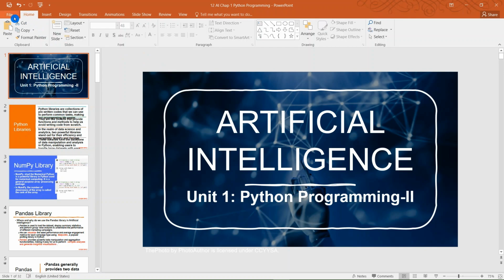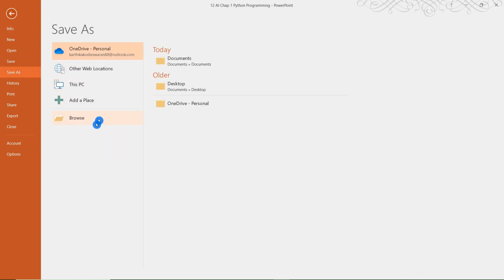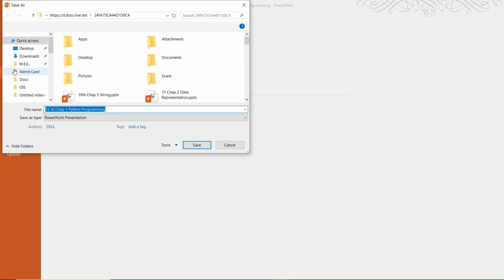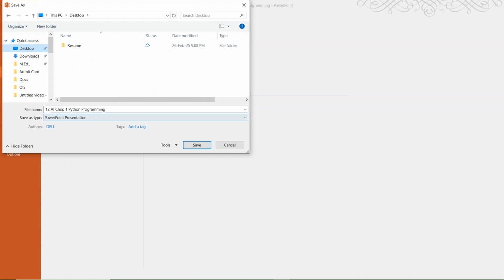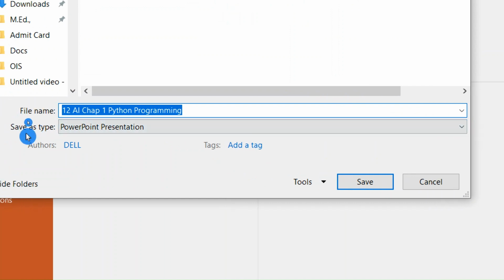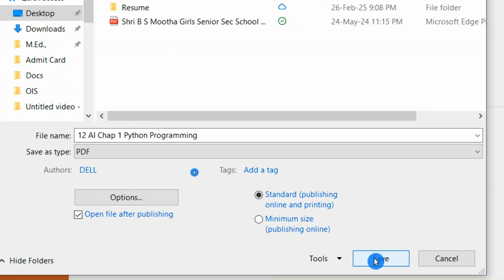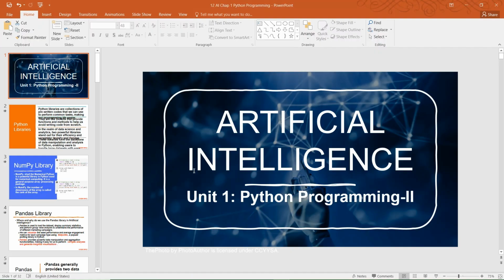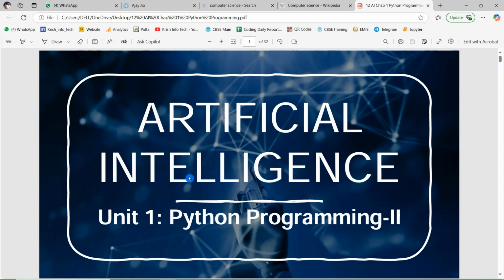One Step to Convert PPT to PDF || No Extra Website or Software Needed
Convert PPT to PDF with this easy method